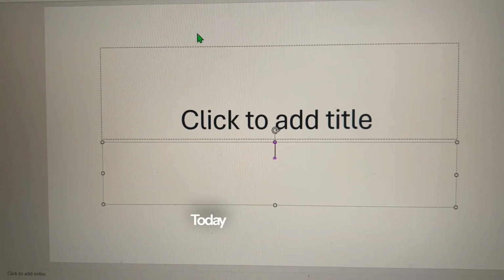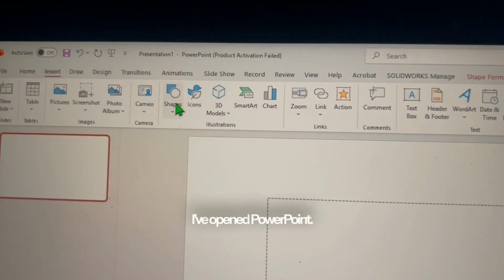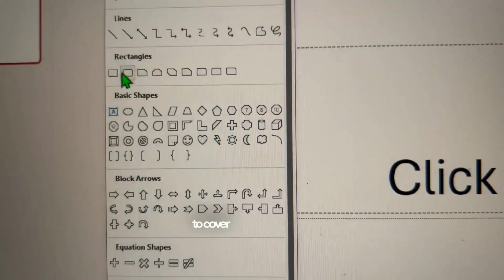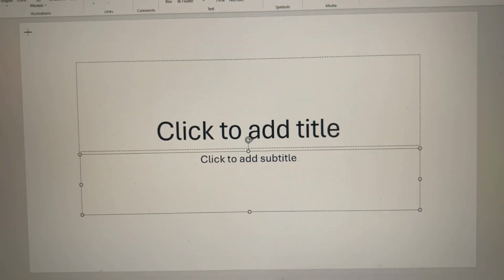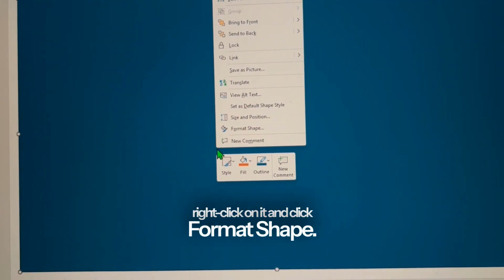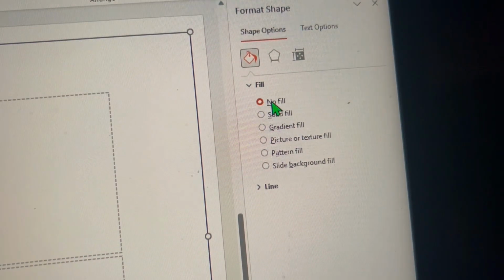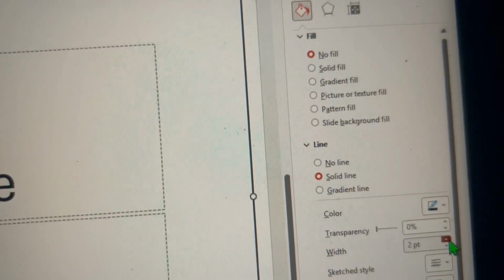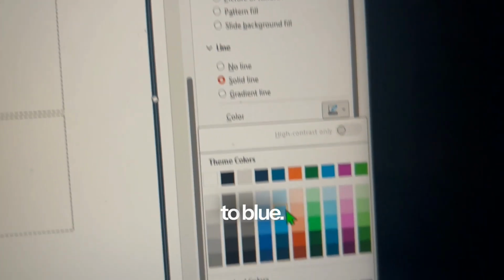How to Add a Border in PowerPoint - Complete Guide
Discover how to add a border in PowerPoint to enhance the visual appeal of your slides. This guide covers different methods for creating borders around text, images, and entire slides, explains formatting options, and provides solutions to fix common issues. Learn step-by-step techniques to make your presentation more attractive and professional.